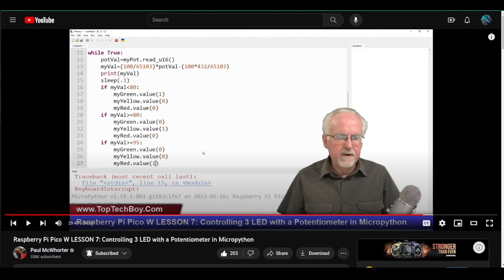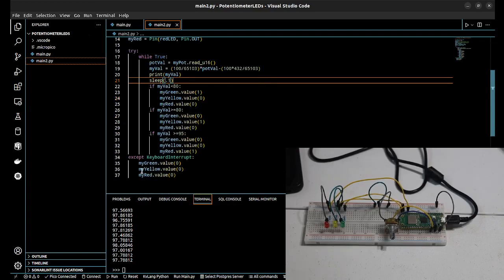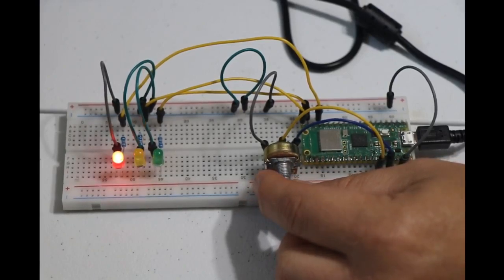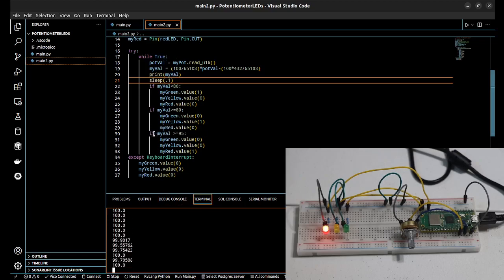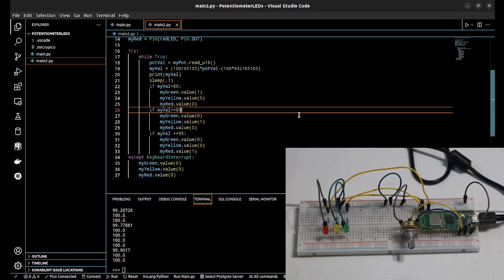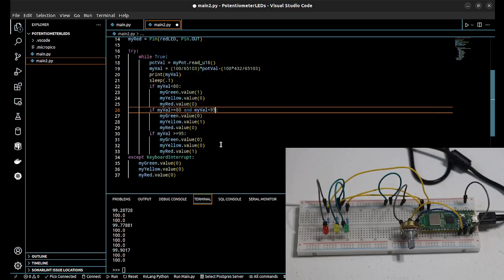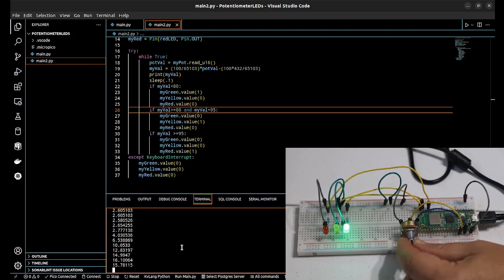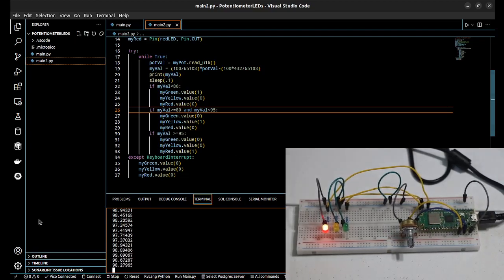Homework Solution For Lesson #7 From Paul McWhorter’s Training Course On The Raspberry Pi Pico W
Hello Everyone, I’m The Tech Rancher and your about to go on a roundup with me. We will be going over my solution for Lesson #7. Paul showed us how to do an if statement while getting values from our potentiometer to light up one of the 3 LEDs.

Paul wrote his code:
from machine import Pin, ADC
from time import sleep
potPin = 28
greenLED = 3
yellowLED = 9
redLED = 15
myPot = ADC(potPin)
myGreen = Pin(greenLED, Pin.OUT)
myYellow = Pin(yellowLED, Pin.OUT)
myRed = Pin(redLED, Pin.OUT)

while True:
 potVal = myPot.read_u16()
 myVal = (100/65103)*potVal-(100*432/65103)
 print(myVal)
 sleep(.1)
 if myVal"lessThan"80: # YouTube does not allow angled brackets
  myGreen.value(1)
  myYellow.value(0)
  myRed.value(0)
 if myVal"greaterThan"=80: # YouTube does not allow angled brackets
  myGreen.value(0)
  myYellow.value(1)
  myRed.value(0)
 if myVal "greaterThan"=95: # YouTube does not allow angled brackets
  myGreen.value(0)
  myYellow.value(0)
  myRed.value(1)

If you look you can see that he has a conflict with the if statement conditions that is making two of the if statements run. But, our eyes are not able to see it at the speed of 100ms. So, I will code it and show it because I will make a larger delay "sleep" time.

As you can see in the video the yellow LED flashes very fast but it does get called by the if statement
  myGreen.value(0)
  myYellow.value(1)
  myRed.value(0)
  myGreen.value(0)
  myYellow.value(0)
  myRed.value(1)
the value from myVal said that if it is bigger than or equal to 80 to turn on myYellow "Yellow LED". But the next if statement also states if myVal is bigger than or equal to 95 to turn on myYellow "Yellow LED" . This is bad. This is very bid. This means that both if statements are running their blocks of code when we only want them to run one.

Here is how to fix this problem. We need to add in more information into the conditions.
 if myVal"greaterThan"=80 and myVal"lessThan"95: # YouTube does not allow angled brackets
  myGreen.value(0)
  myYellow.value(1)
  myRed.value(0)
  myGreen.value(0)
  myYellow.value(0)
  myRed.value(1)
Now, when we run this. We will not have to if statements be called. As you can see from the video, the Yellow LED is no longer flashing.

So, there is my solution to Lesson #7.
Thanks,